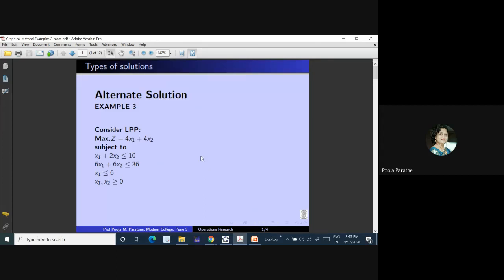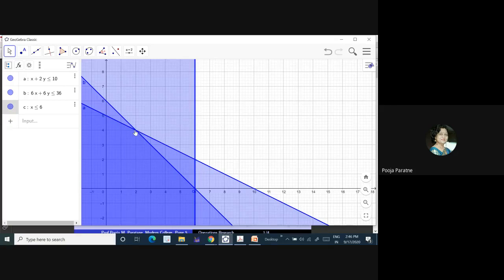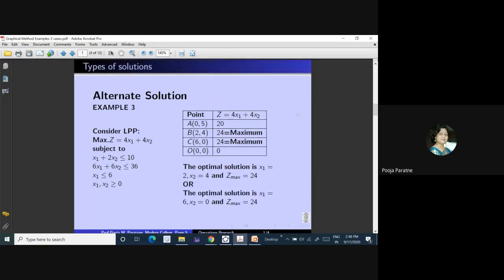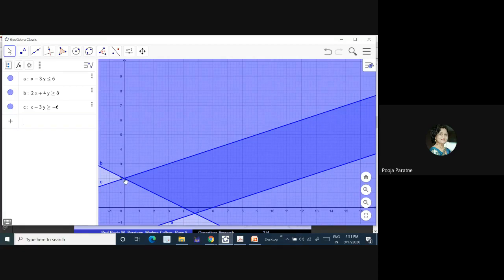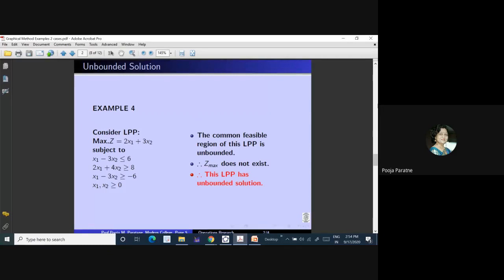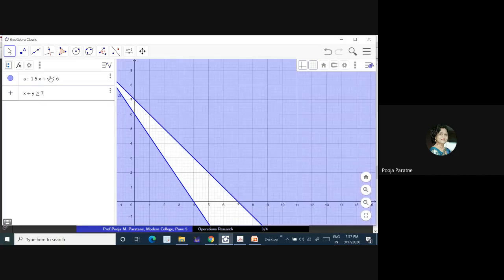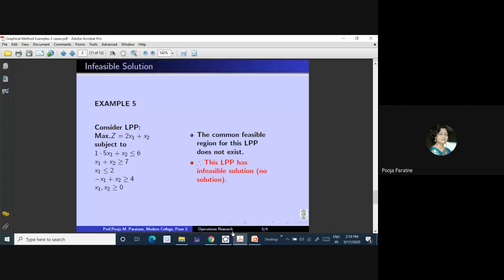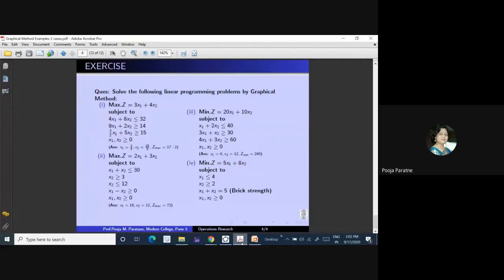Examples on Graphical Method For LPP(3)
Examples on Graphical Method For LPP(3) by Prof. Pooja Paratane, Department of Mathematics, P. E. Society's Modern College, Shivajinagar, Pune 411005 is licensed under a Creative Commons Attribution-NonCommercial-NoDerivatives 4.0 International License.